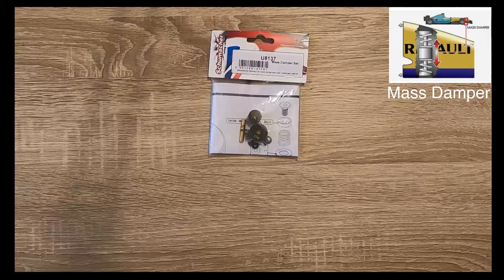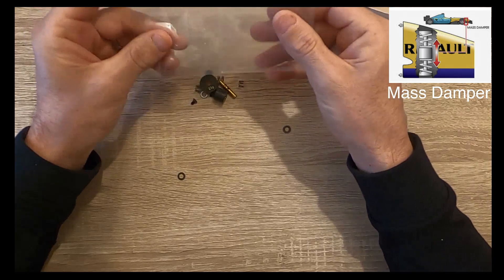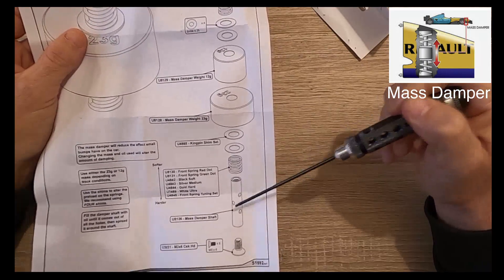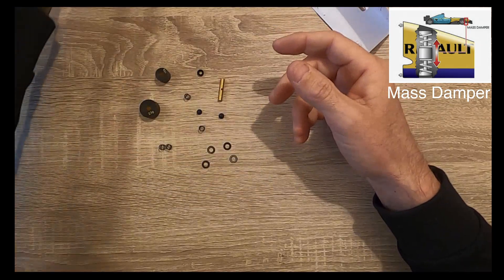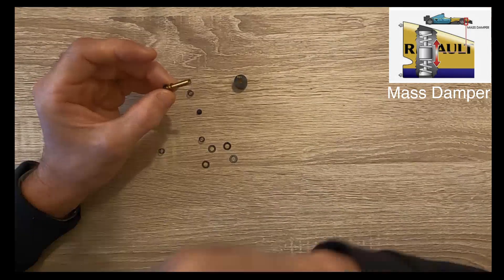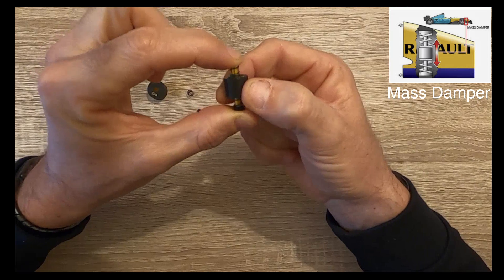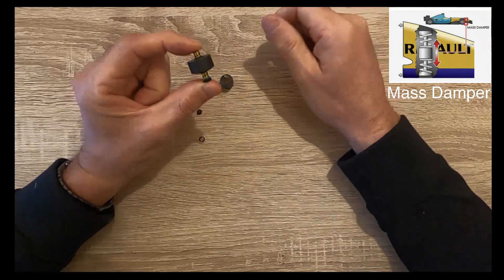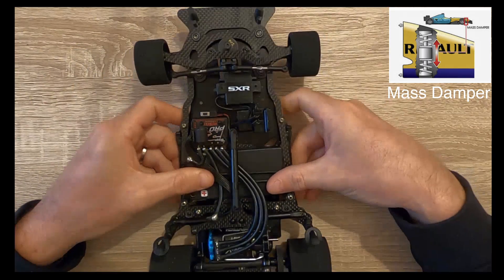Schumacher Mass Damper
In this video I walk you through the mass damper and its application on the Schumacher E4 and F1 Icon